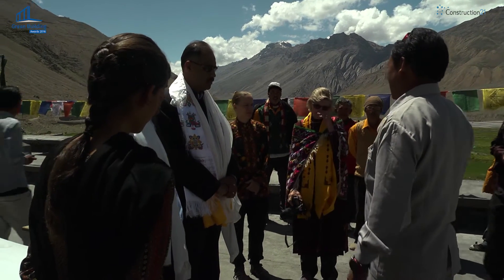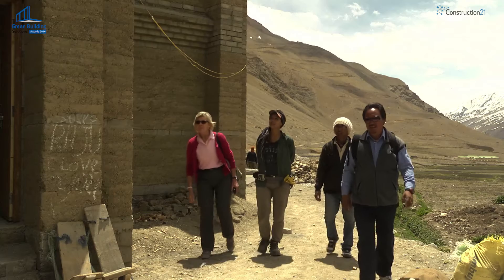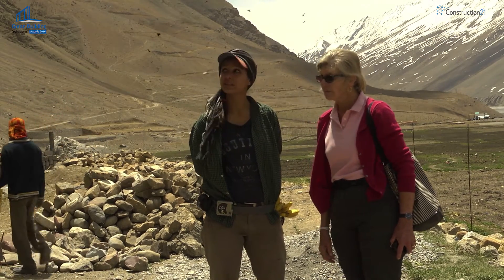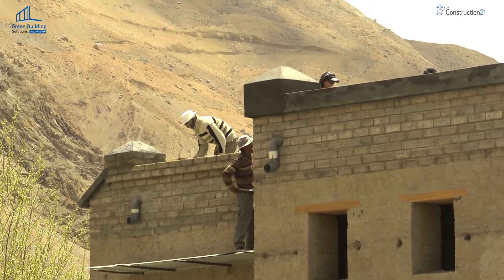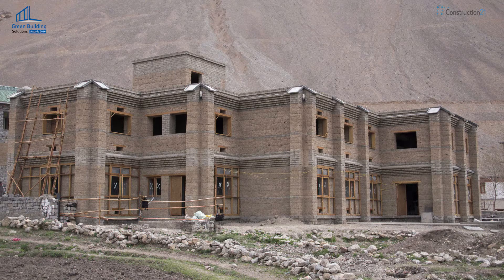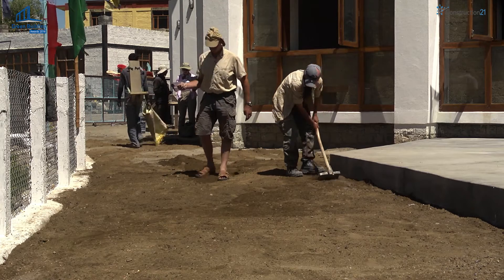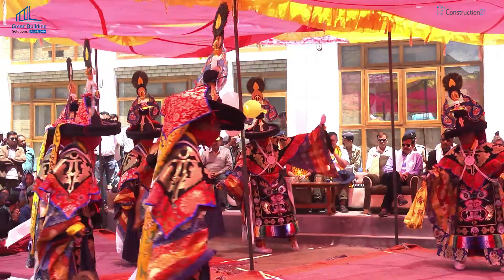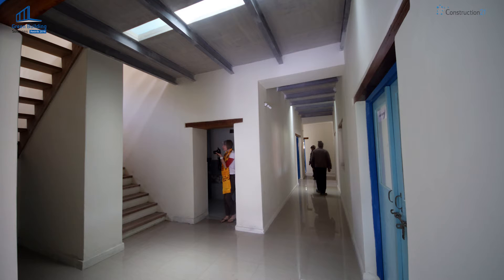Construction 21 Presents: Kaza Eco Community Centre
Low Carbon Winner
Green Buildings Solutions Awards 2016
Presented by Construction 21, at COP22, Marrakech

Kaza Eco-Community Centre
Himachal Pradesh, India
Charity & Contractor : The Spiti Projects Charity
Design & Construction : Auroville Earth Institute

Video credits :
Construction 21
With the support of BMCE Bank of Africa